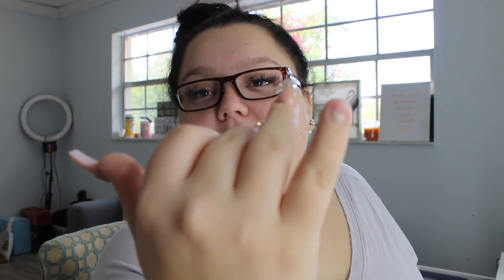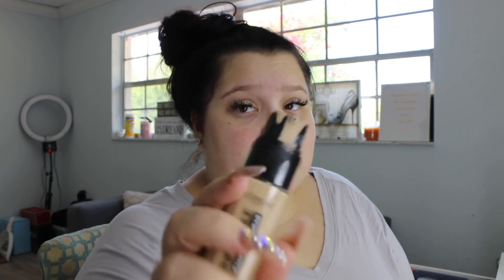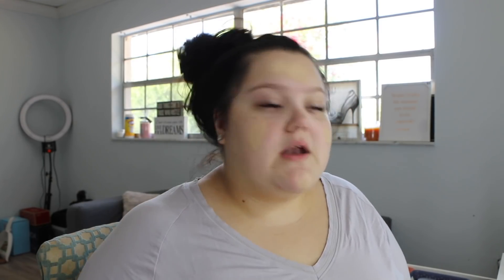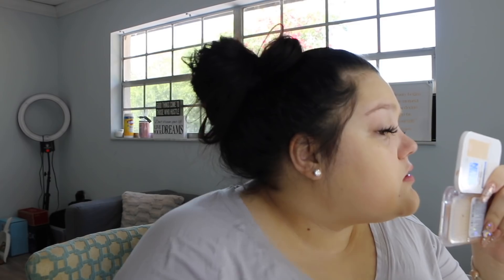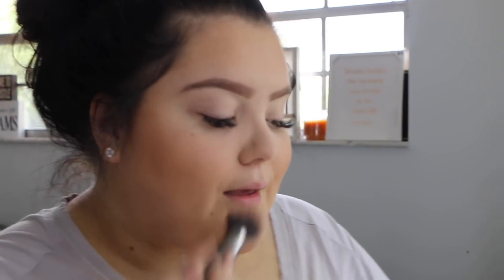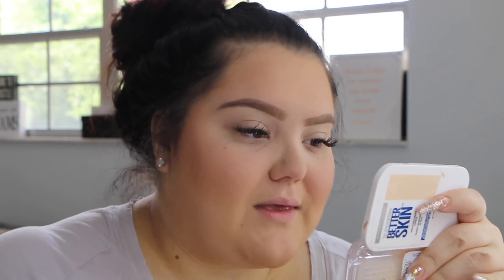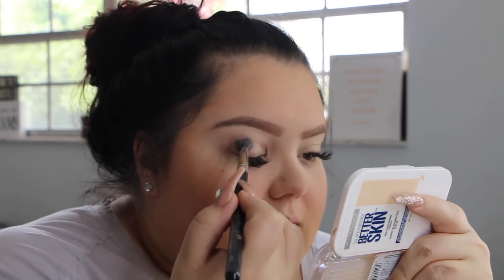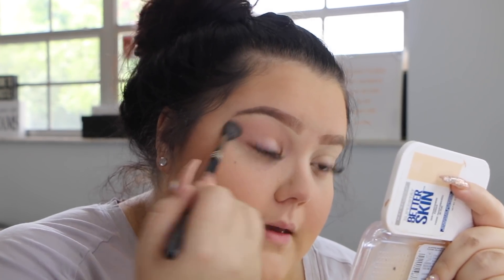EASTER makeup tutorial | glowy & glam